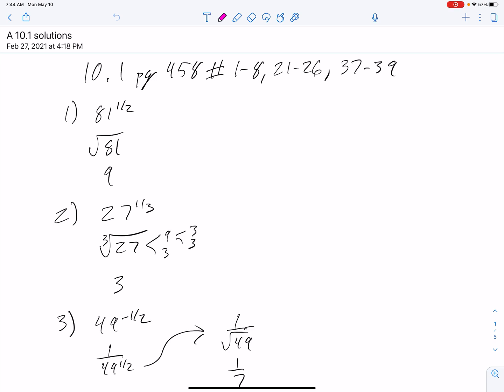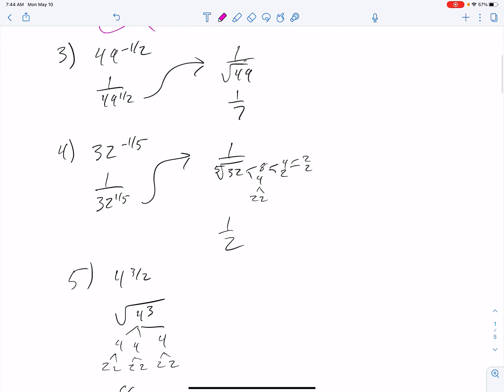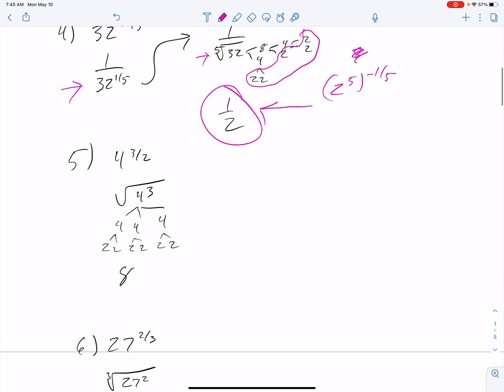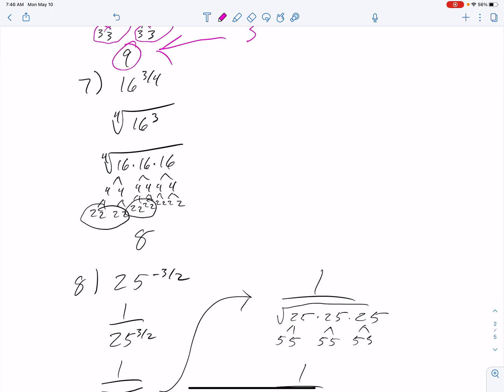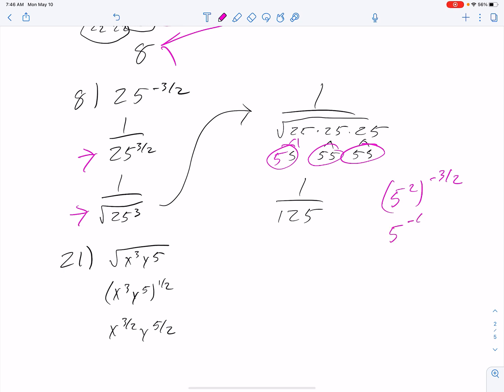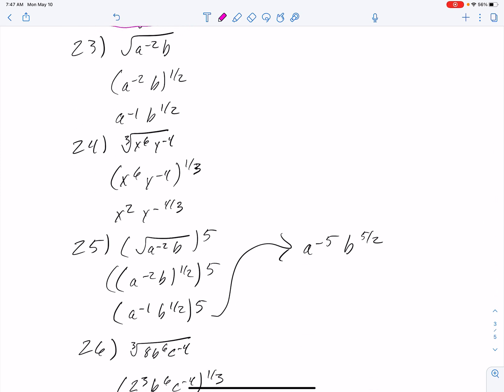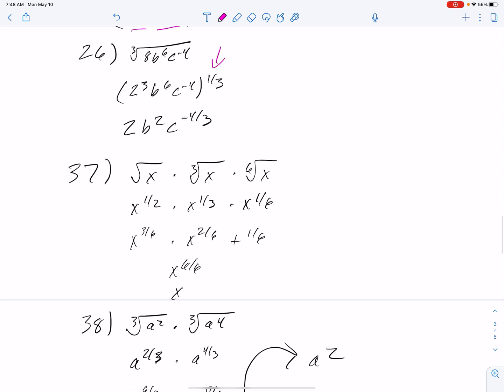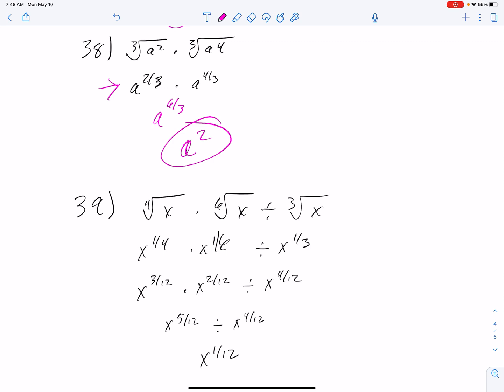A1A 10.1 Solutions